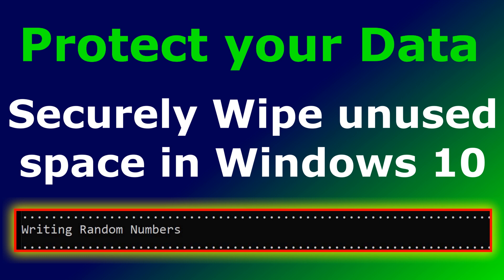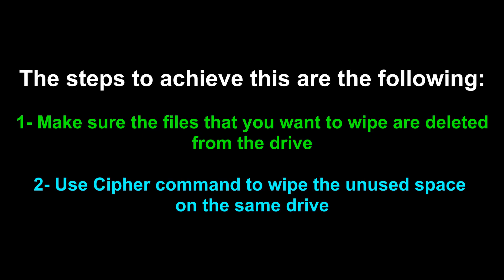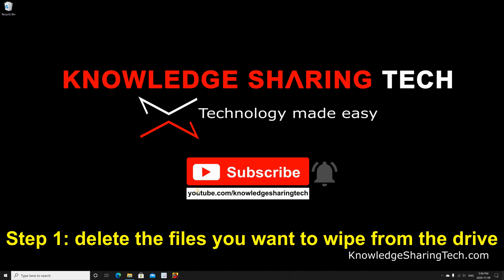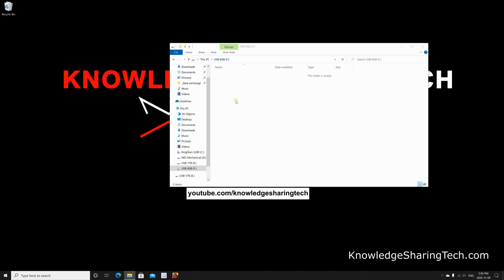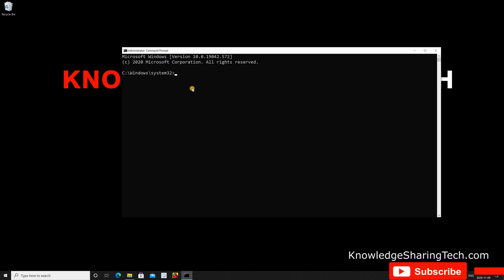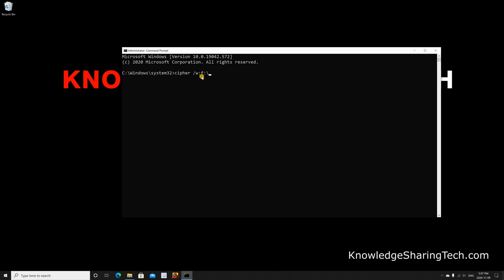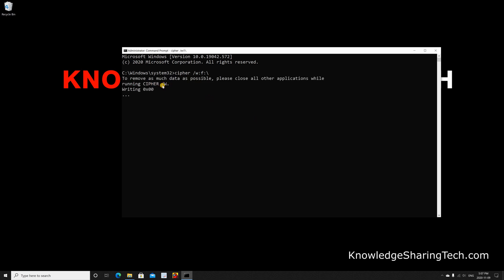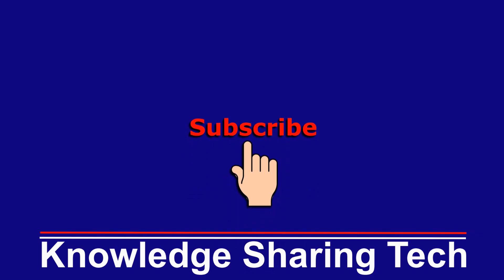How to shred files in Windows with Cipher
Securely wipe your files in Windows 11 & 10 so no one can recover them. Use the built-in Cipher command to do this, no third party software is needed

Follow me on:
My websites: